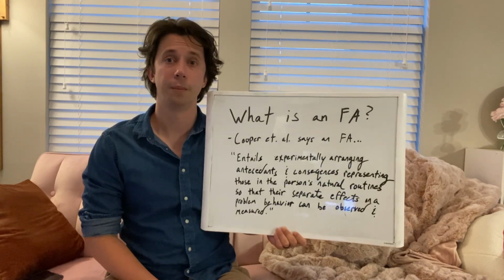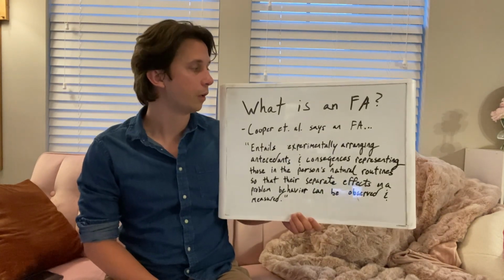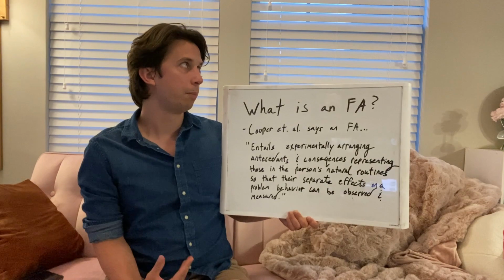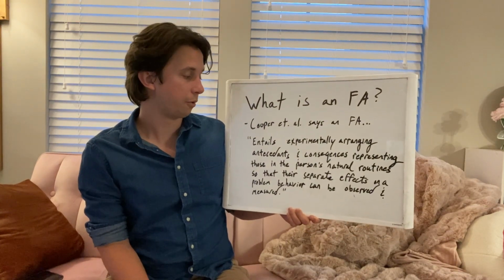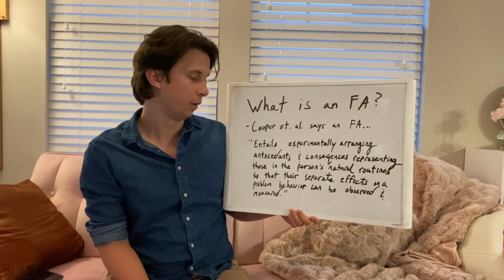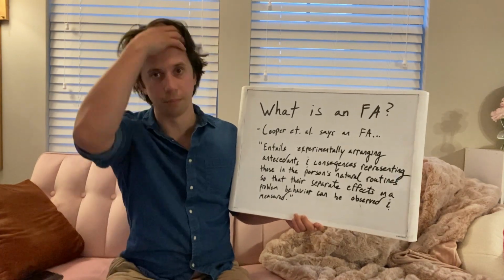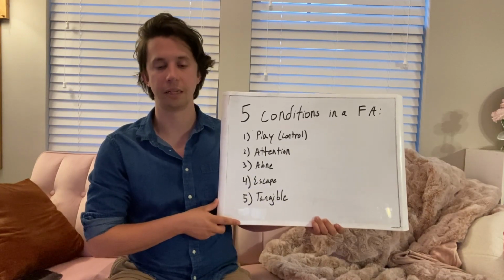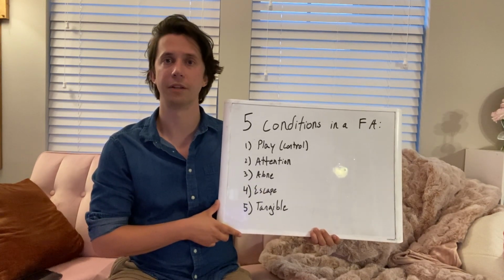FA Video Assignment